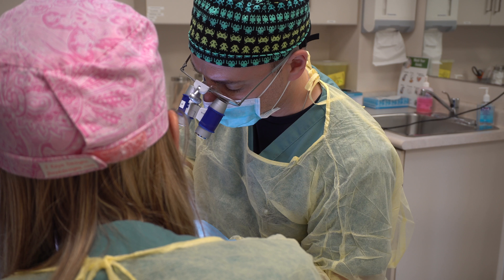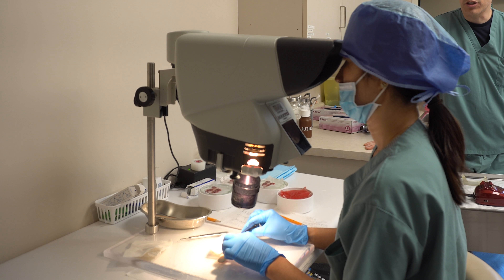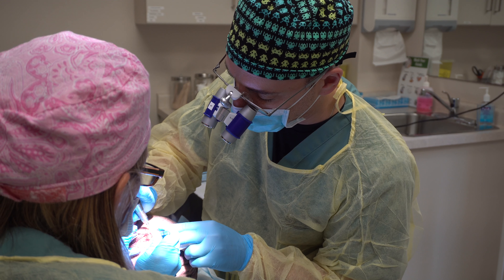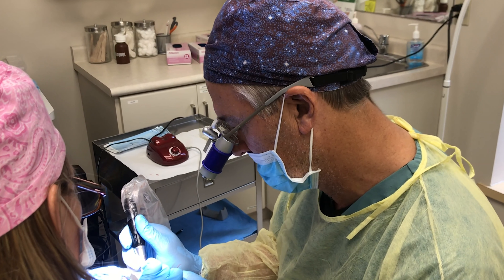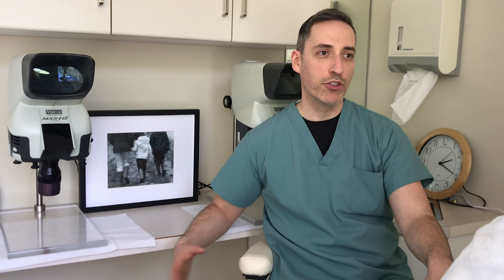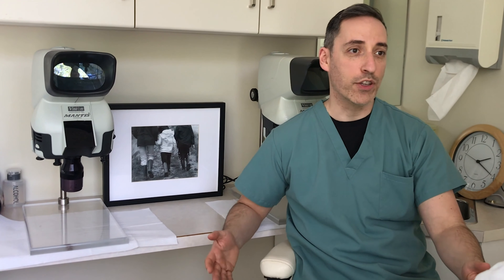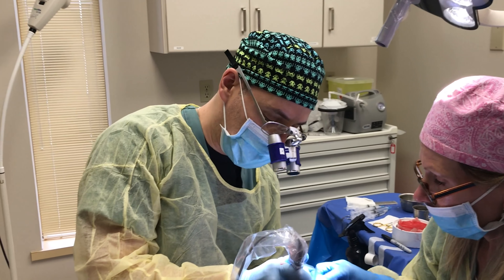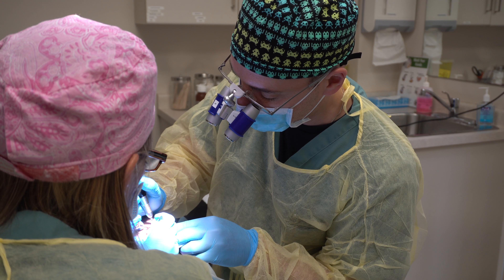Toronto Hair Transplant Center - Hair Loss Specialists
TORONTO HAIR TRANSPLANT CENTRE - To be the first choice for hair restoration for every patient experiencing hair loss, providing the most natural-looking, world-class result.

To provide the safest and most effective medical and surgical hair restoration solutions. We achieve this by offering state-of-the-art hair restoration techniques, based on the most current scientific research.

Our treatments are personalized to each patient’s individual needs and are delivered by highly qualified and experienced surgeons in a comfortable and welcoming environment. We further distinguish ourselves because our surgeons personally excise all grafts and create the planting sites for each surgical patient.

Dr. Jonathan Huber
Dr. Jonathan Huber partnered with Dr. Jones in 2018 to bring you the Toronto Hair Transplant Centre. Dr. Huber’s exclusive and intensive training with Dr. Jones has allowed Dr. Huber’s surgical skills and artistry to far exceed that of his hair transplantation peers.  Dr. Huber has since performed hundreds of successful surgeries establishing himself fully as an expert in hair restoration.

Dr. Ashlin Alexander
As a Manhattan-trained Facial Cosmetic Surgeon, Dr. Alexander has devoted his entire career to the specialized treatment of the hair, nose and face, and to bringing the flair of New York City back home to the greater Toronto area.

Dr. Robert Jones
Dr. Jones is recognized worldwide as an innovator in hair transplant techniques, and patients from as far away as Africa, Asia and Australia have come to seek his surgical expertise. Dr. Jones’ commitment to providing a high-quality surgical outcome is paramount and helps to provide his patients with unparalleled results.

Toronto Hair Transplant Centre
Dr. Jonathan Huber & Dr. Ashlin Alexander & Dr. Robert Jones
435 Reynolds Street Suite 206
Oakville, Ontario
Canada, L6J 3M5